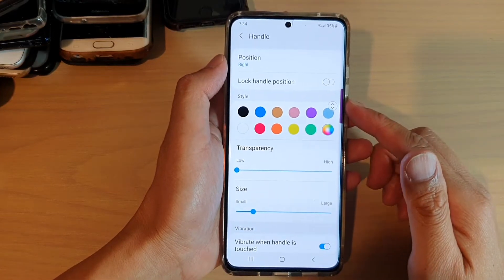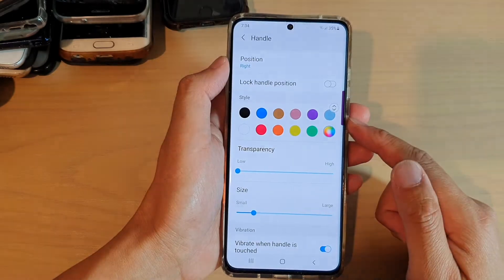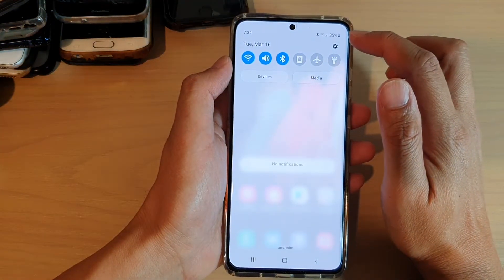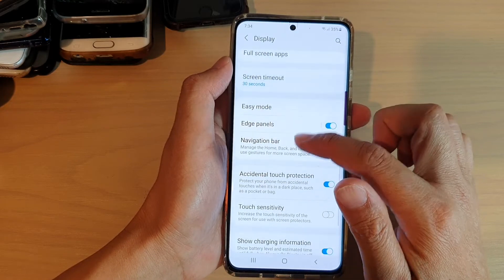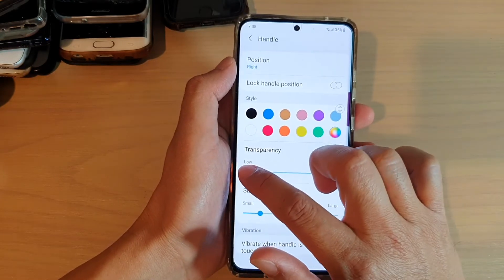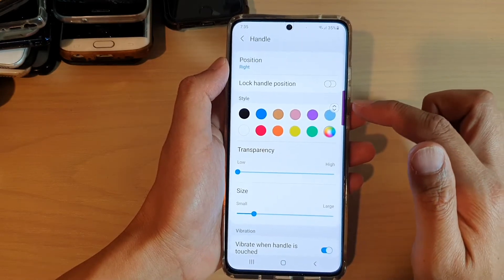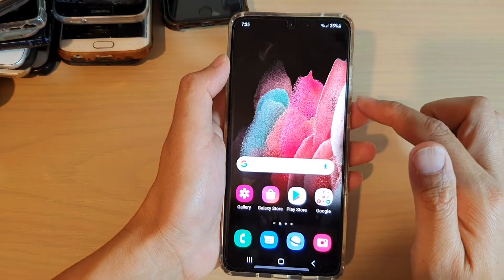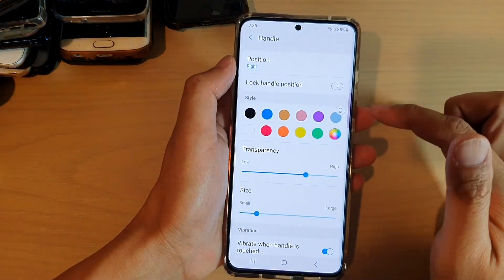Galaxy S21/Ultra/Plus: How to Change Edge Panel Handle Transparency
Learn how you can change the edge panel handle transparency on the Galaxy S21/Ultra/Plus.